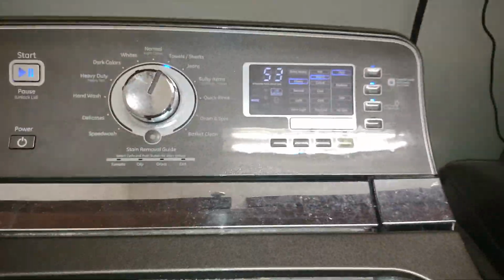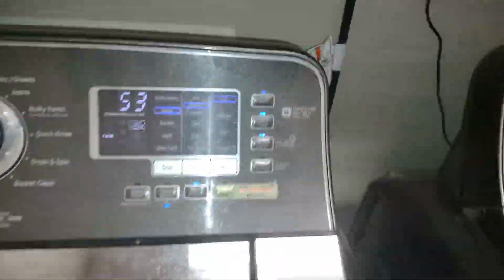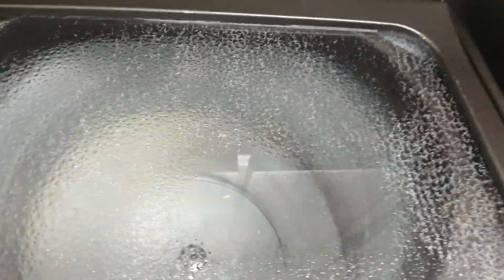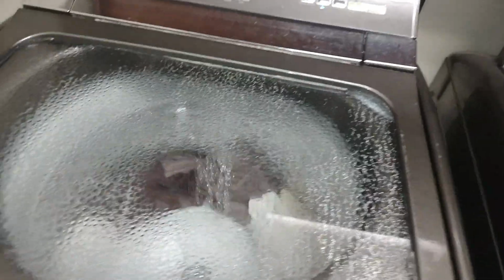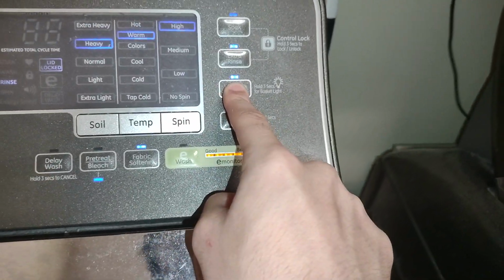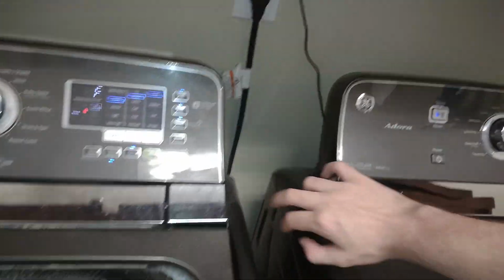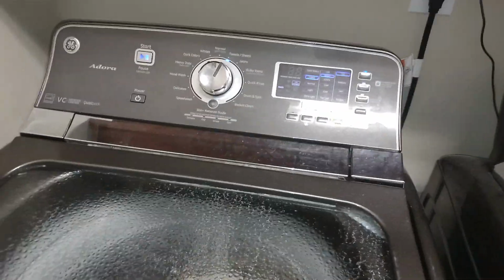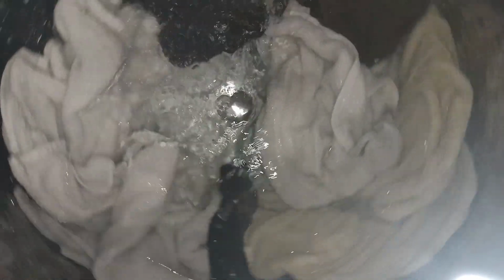November 24, 2022